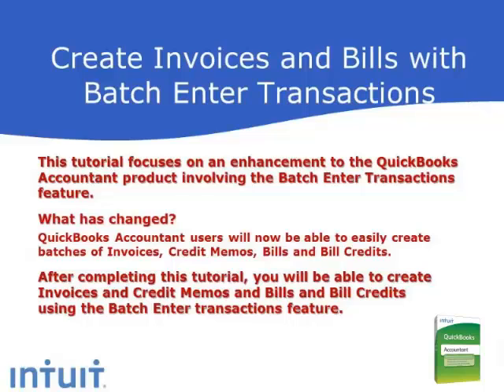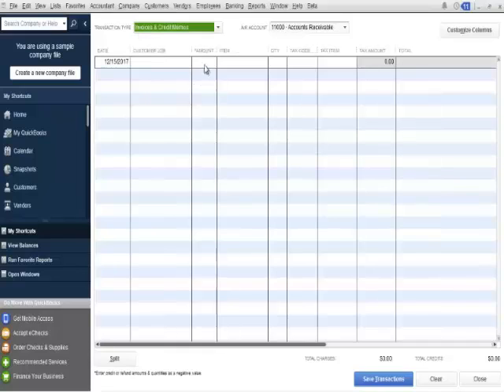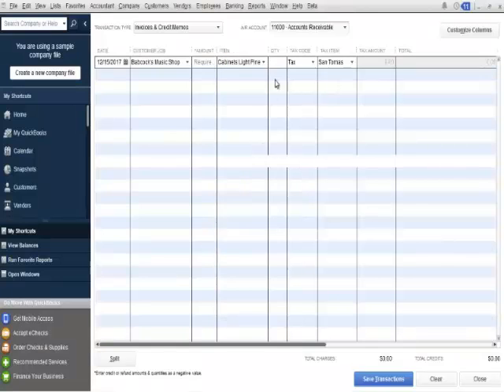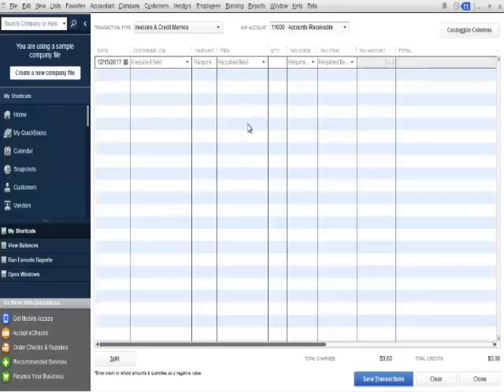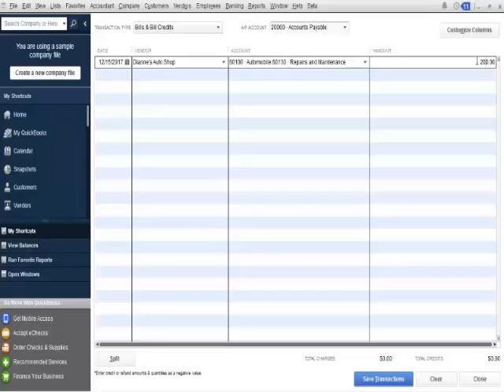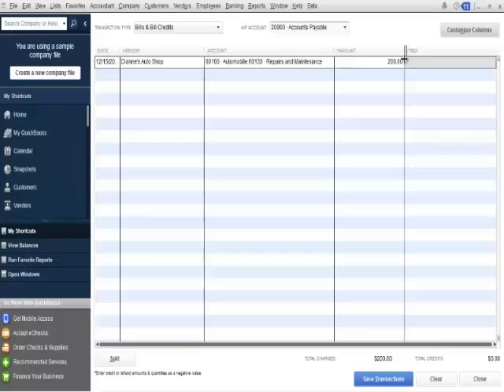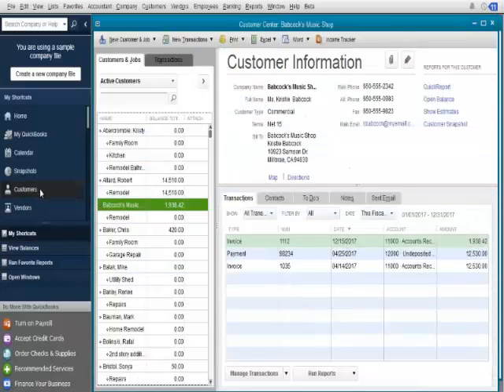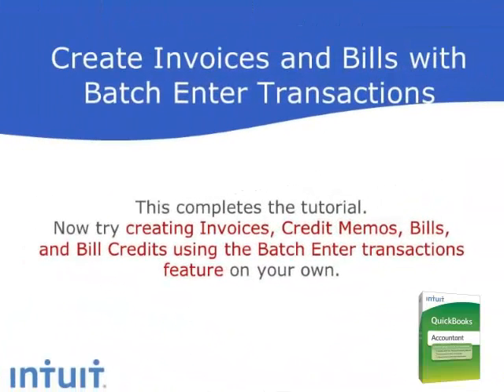QuickBooks 2014 - Batch Enter Invoices